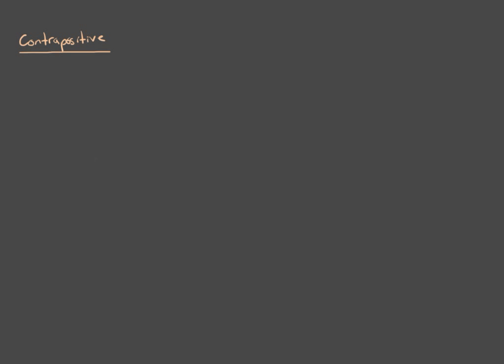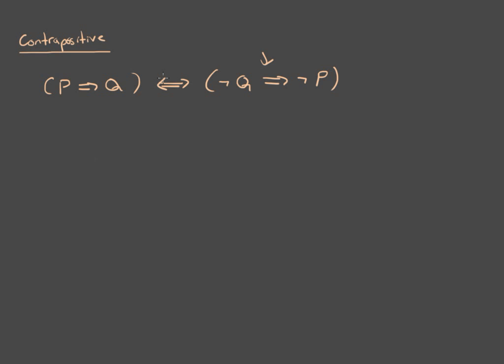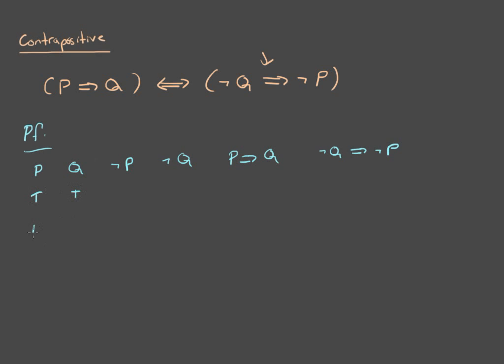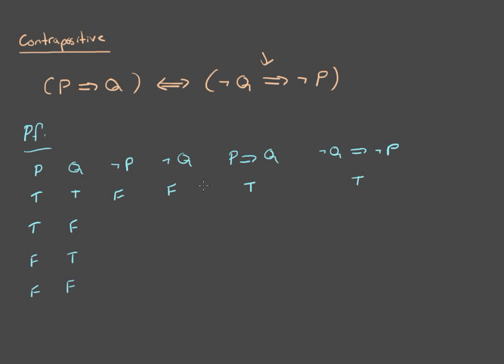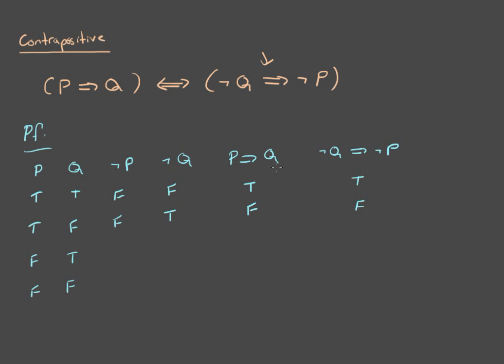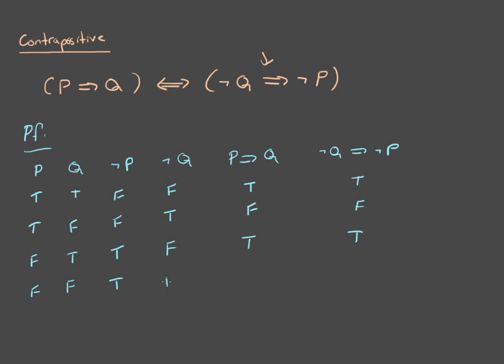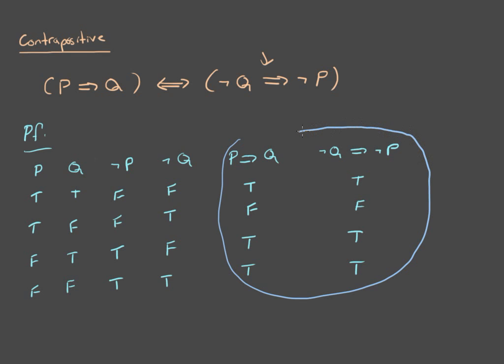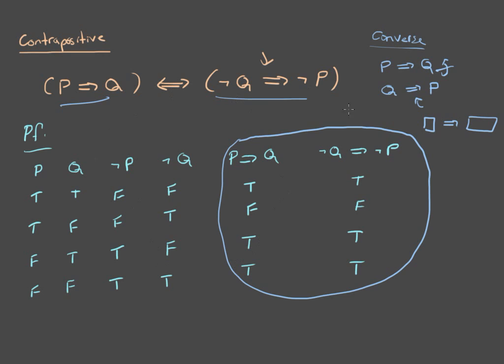Propositional Logic 8: Contrapositive and Converse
You're done. Be happy!